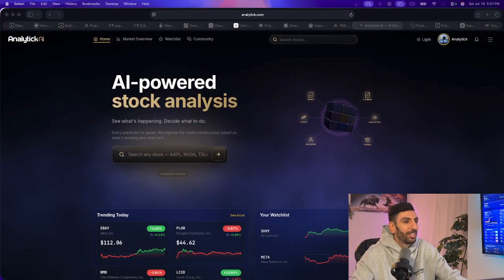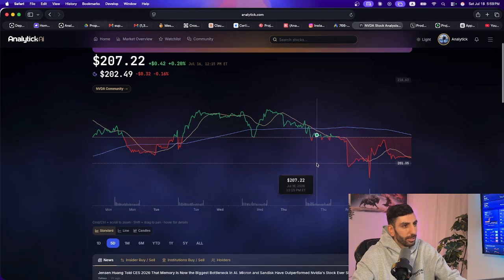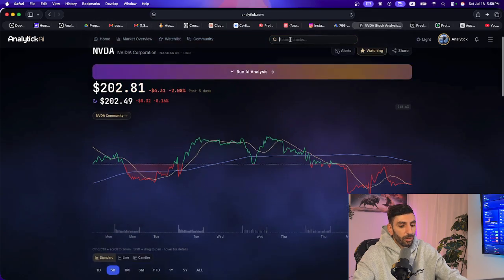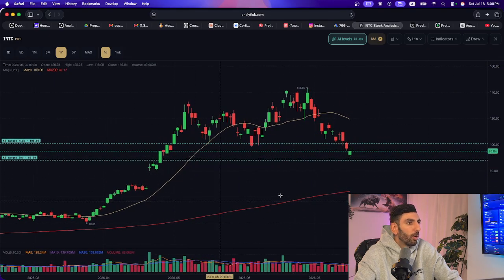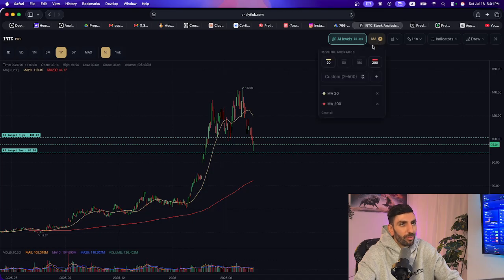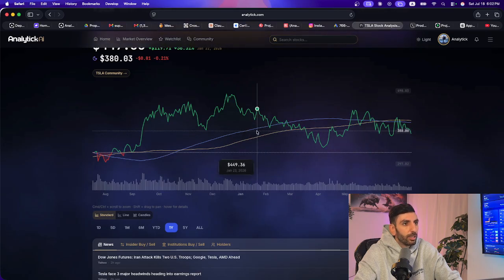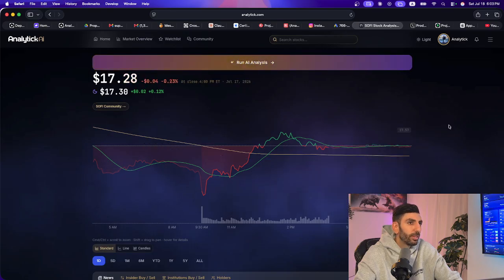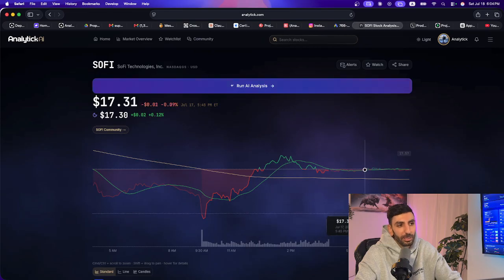The ONLY 3 Indicators You Need for Trading (Short-Term & Long-Term) That Actually Work in 2026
Most traders drown their charts in 10+ indicators and still can't make a decision. In this video I show you the only 3 indicators I actually use — for both short-term trades and long-term investing — and how to read them together so the chart finally makes sense.

📊 Everything I showed on screen is Analytick AI — one-tap AI stock analysis: projected price ranges, confidence scores, and the reasoning behind every move (earnings, news, technicals).
Try it free → link in profile of Analytick!

👇 Drop a comment: which indicator do YOU think is overrated?